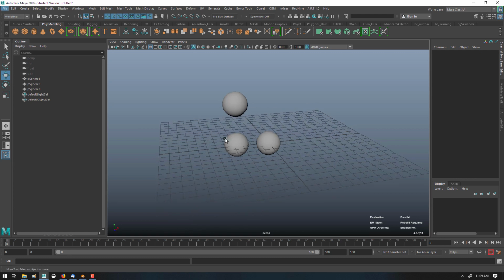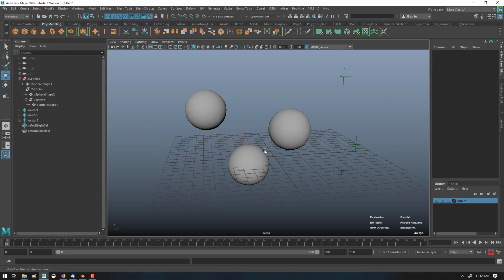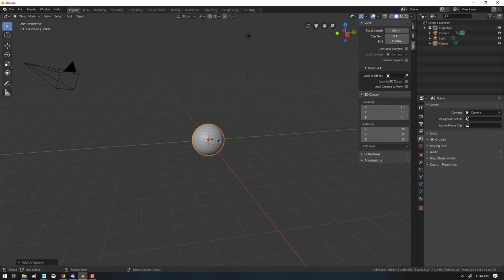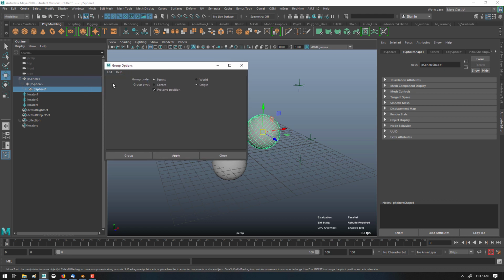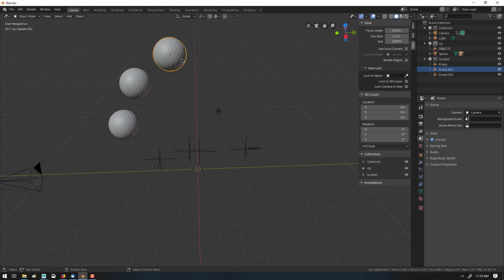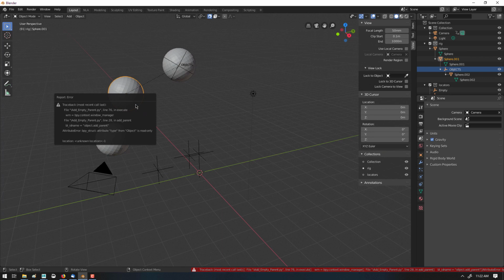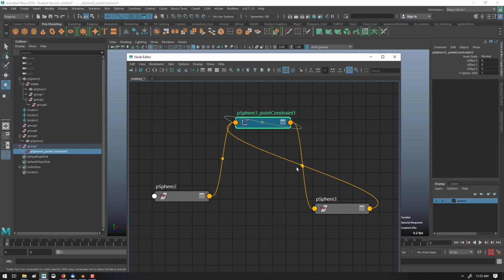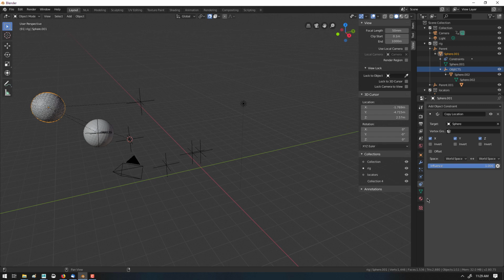Understanding Blender and Maya Parenting groups and scene orgainzation hierarchy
Due to the way Maya works and the names and workflows in Blender it is difficult to talk between the two users to solve basic problems. This is a simple workflow video and exploration of what Maya users are missing when it comes to quickly creating parent nodes

For reference
Maya "group" functionality

Note: Maya and Blender both allow Drag/Drop reparent/unparent in the outliner view.

Also missing in this is keyboard navigation of a hiearchy
Blender version:
Also pick walk - [ ]  pick parent [ pick child ]  and shift [] to add to selection (menu select- select more/less and shift-g to selected other things in the group.
This is a good start but we need a few more changes options to make it work fully across hiearchy and at the scene level.